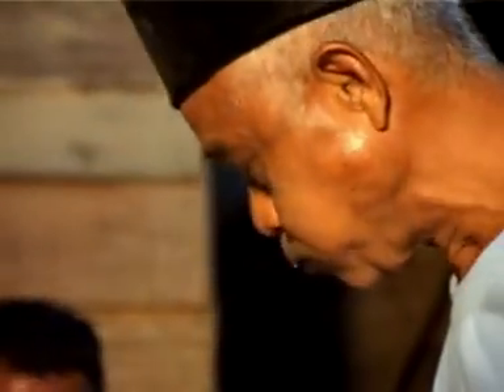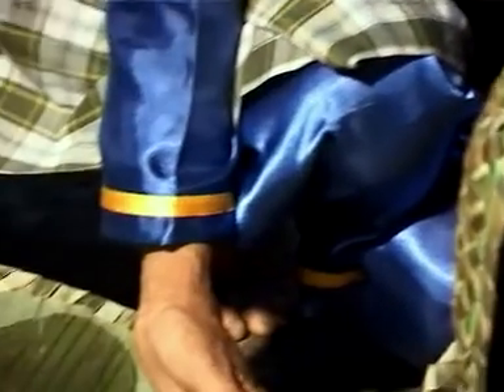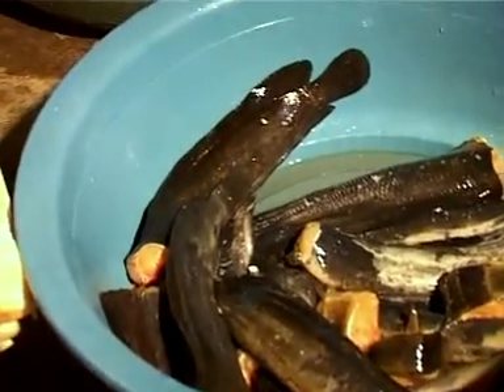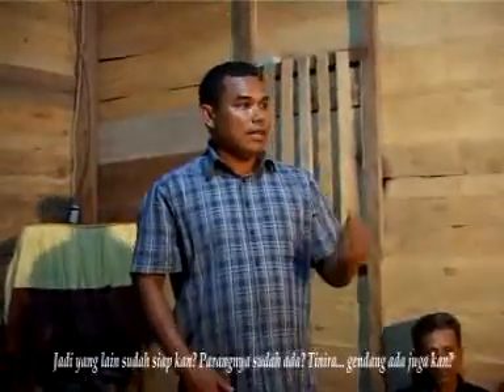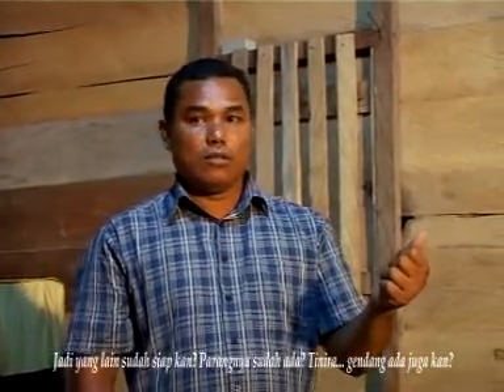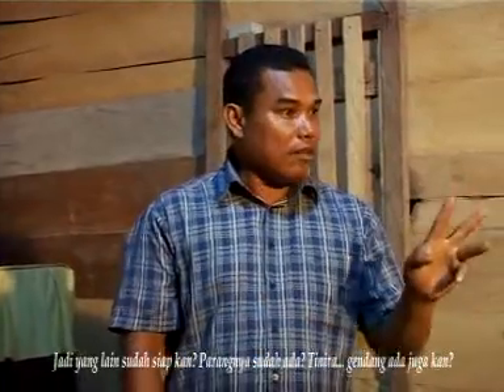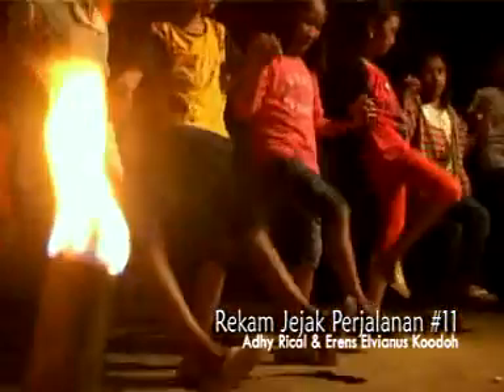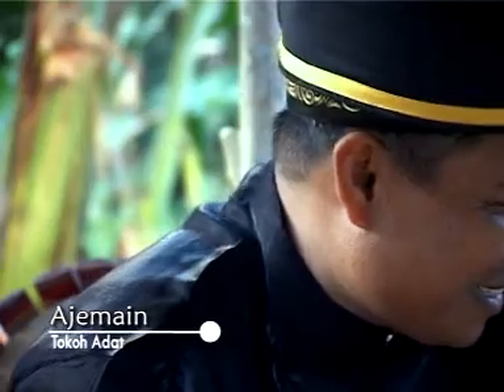Ritual Lulongganda Benua Konsel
Ritual Lulongganda
Sang Pemanggil: Rekam Jejak Perjalanan #11 (Adhy Rical)

: Adhy Rical & Erens E. Koodoh
Desa Benua, Kec. Benua, Kab. Konawe Selatan, Provinsi Sulawesi Tenggara
28-31 Oktober 2012